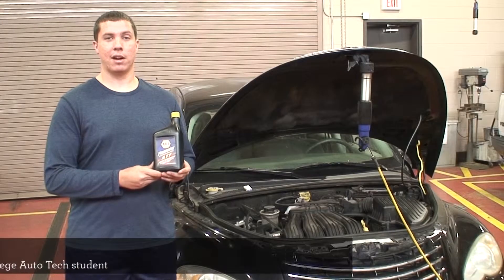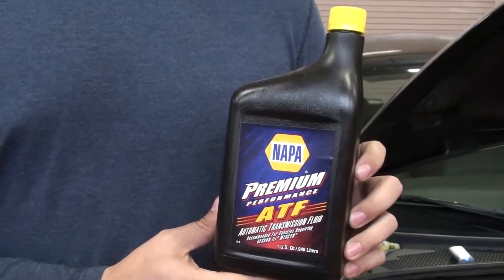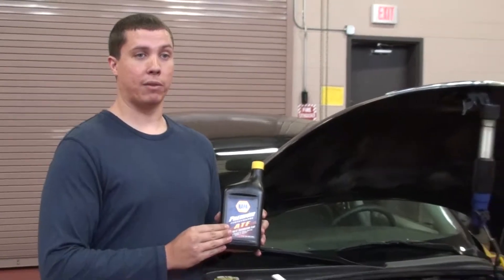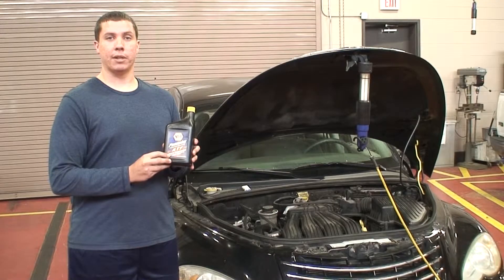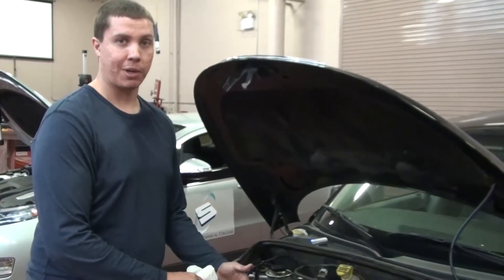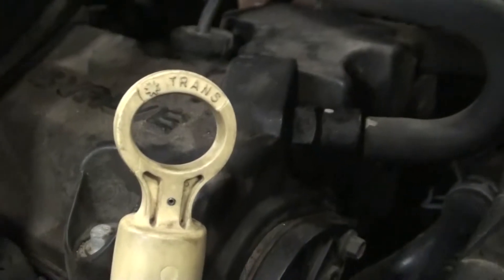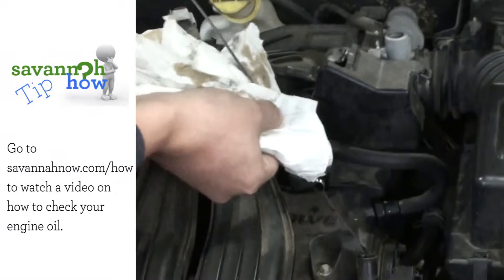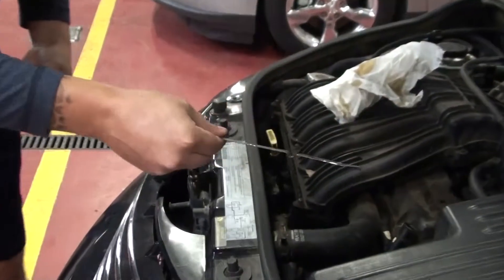Savannah How: Checking your transmission fluid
In this Savannah How, Savannah Technical College's Aaron Allen shows you how to check your transmission fluid and why it's important.